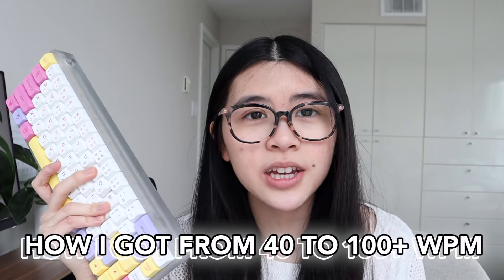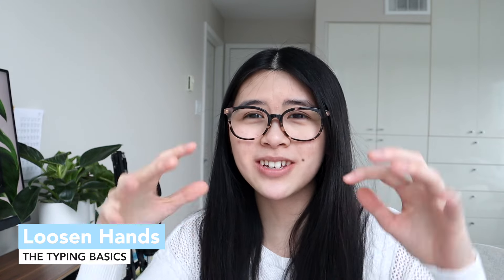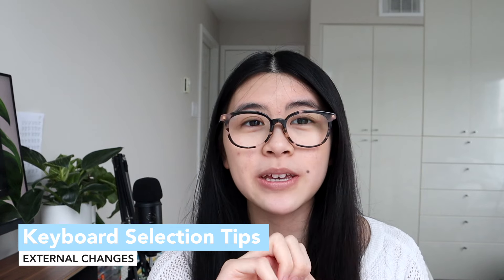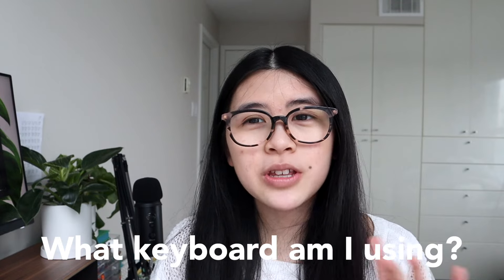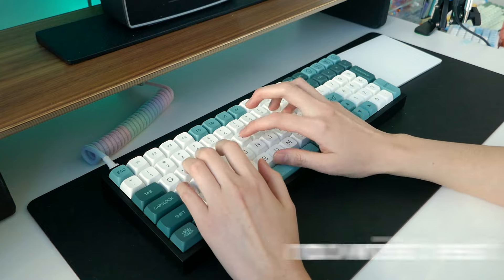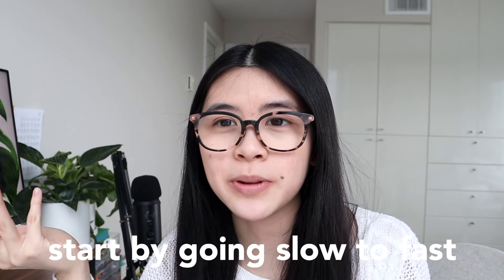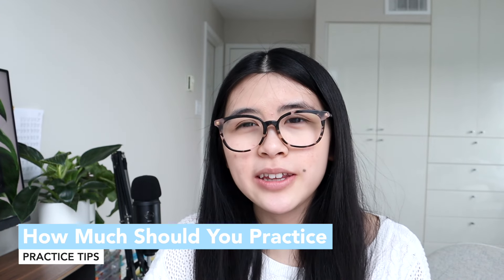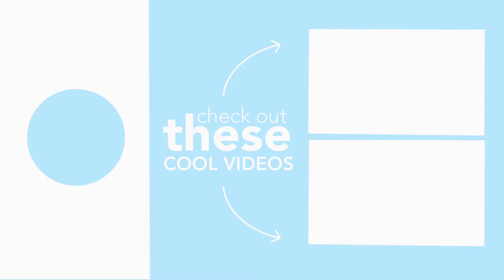How I Improved my Typing Speed | 40 to 100+ WPM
⭐ How I Improved My Typing Speed From 40 WPM to 100+ WPM! ⭐

Hello! This has got to be the video I have been most looking forward to posting in the last year! Mainly because it's something that I've been working on and I really wanted to share exactly what I've done to improve my typing speed.

In this video, I go through literally everything you need to know for increasing your typing speed. Typing speed is honestly so important as you can type essays, notes, and work faster. Also, I notice that when typing, my brain often works faster than my typing speed, so I've been practicing to be more "productive" in terms of thinking.

Anyways, I really hope you enjoy this video! It's the first of 2022!

🛍️ Etsy Shop
→ handwriting worksheets, notetaking templates, planners, notes & more!

→ learn how to take better, organized, and effective notes + FREE Etsy items (notes, templates, stickers, fonts, and more!)
→ learn about notetaking, handwriting + FREE PDF access to all my notes

📱 My iPad
🛍️ Amazon items

☆ Timestamps
0:00 intro

0:54 BASIC PRINCIPLES
1:09 rest hands on home row
1:20 don't look at the keyboard
1:52 arch hands over keyboard
1:57 loosen hands
2:17 use a practice website
→ 2:27 typing.com
→ 2:51 10 Fast Fingers & Monkey Type ( &
→ 3:13 Type Racer

3:31 EXTERNAL CHANGES
3:43 keyboard selection
6:26 use a full-sized keyboard (with number pad)
7:24 use a wrist rest
7:59 desk and chair positioning

8:34 PRACTICE TIPS
8:57 minimize mistakes
9:52 listen to an aggressive song
10:11 think of words as one
10:37 you don't have to use all fingers
11:14 how much should you practice

11:52 REAL-WORLD TIPS
12:01 shortcuts
12:35 cutting your nails
12:59 typing is just mind games

13:13 outro